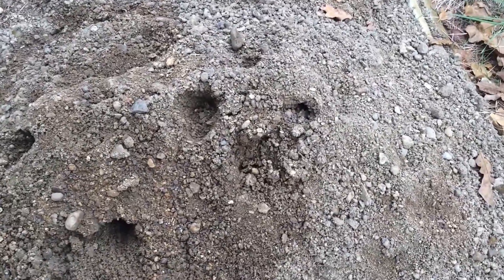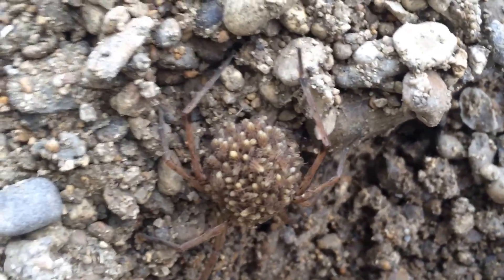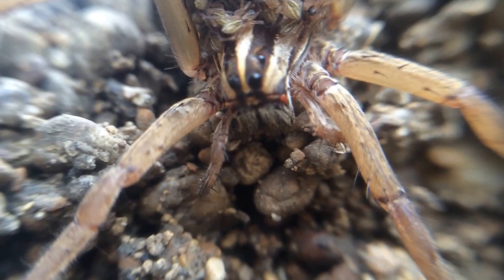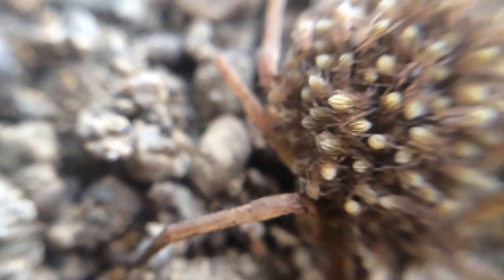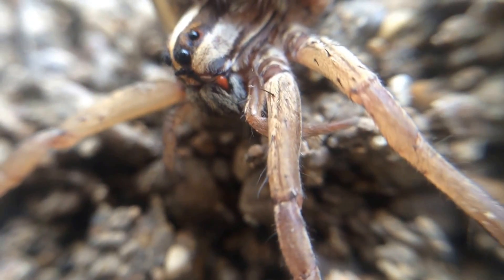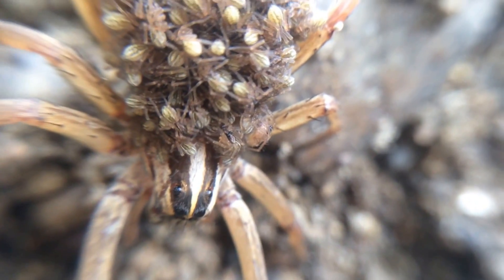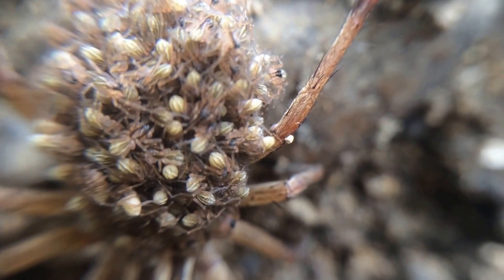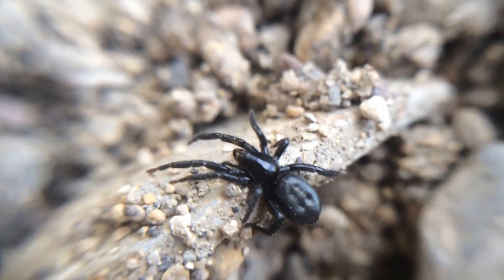Hundreds of Spider Babies on her back! Up CLOSE!! Wolf Spider explosion!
Hmmmm still mixed if she is a grass spider or wolf spider. To me her front two eyes look more pronounced, and I think that would indicate ahe's a wolf spider. Here is an excerpt from Wikipedia about Wolf Spiders:
Wolf spiders resemble nursery web spiders (family Pisauridae), but wolf spiders carry their egg sacs by attaching them to their spinnerets (Pisauridae carry their egg sacs with their chelicerae and pedipalps). Two of the wolf spider's eight eyes are large and prominent, which distinguishes them from the nursery web spiders whose eyes are all of approximately equal size. This can also help distinguish them from grass spiders.